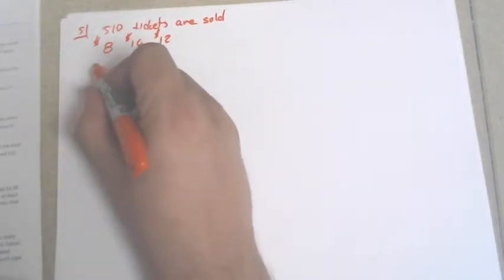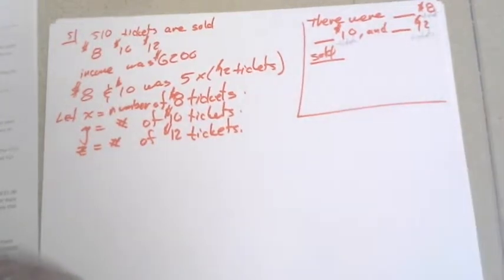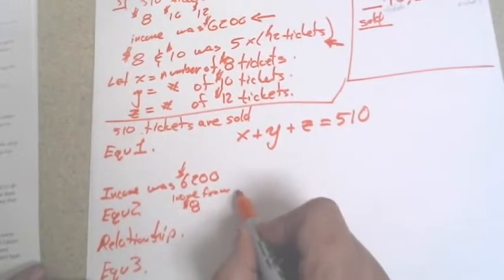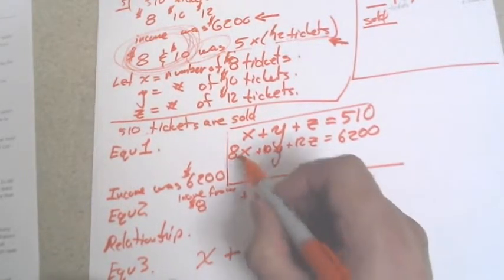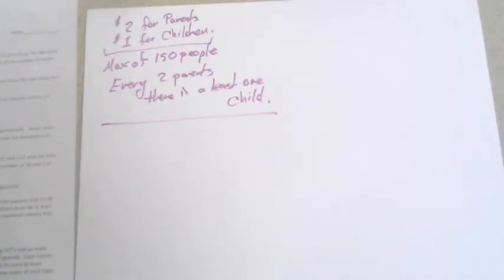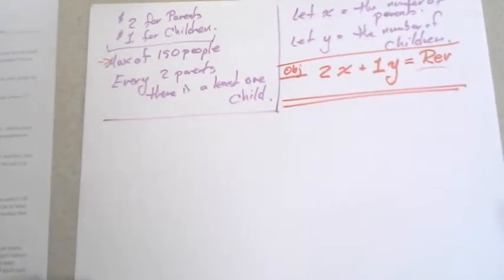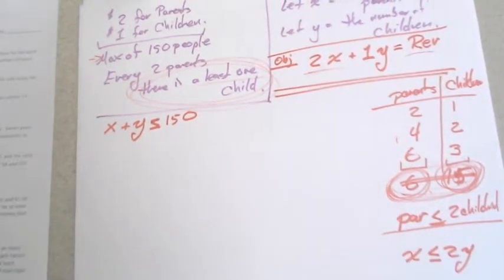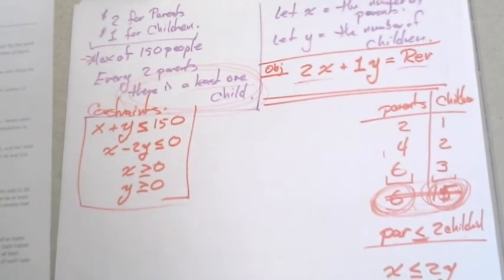Final Part 2 Video 2